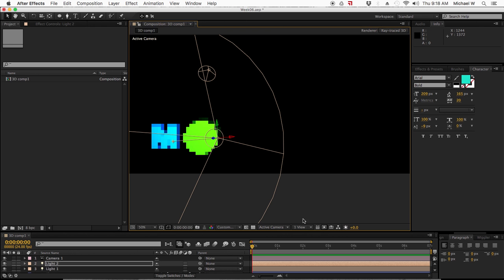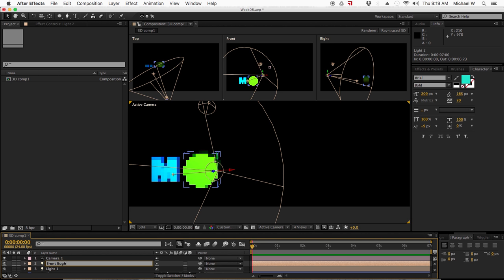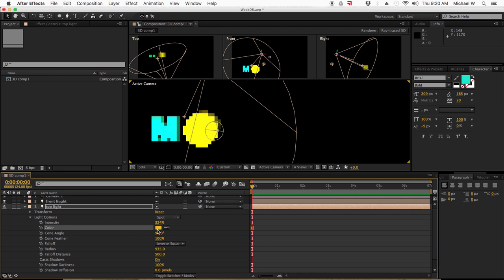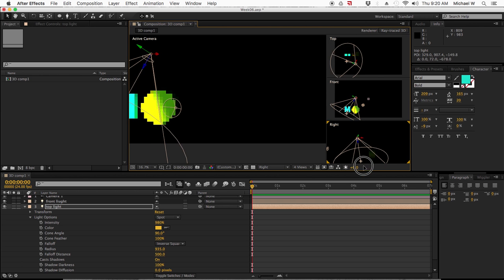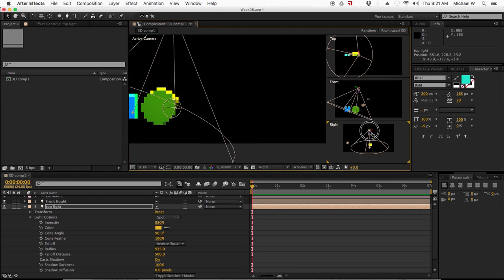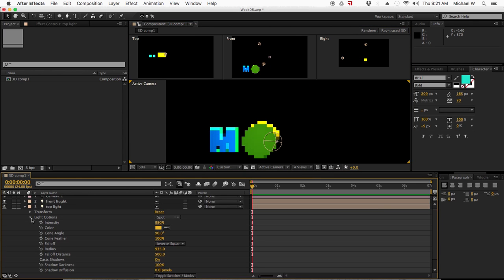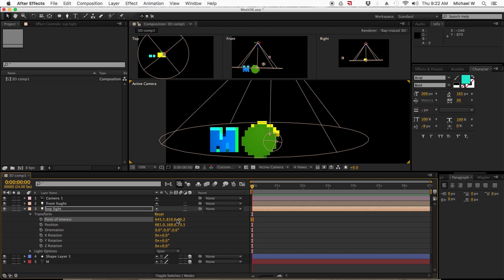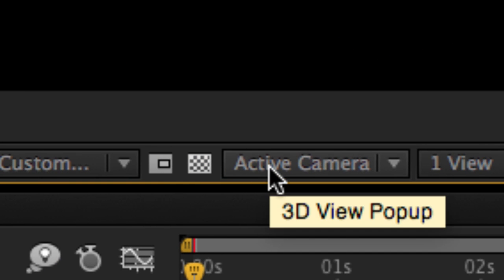DCCC Art228 Week06 V03 Working in 4 views